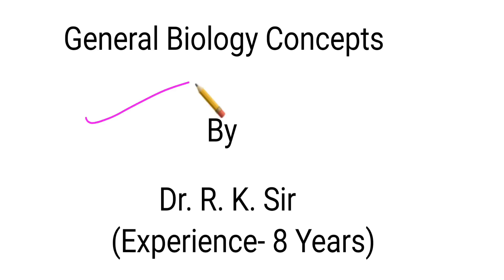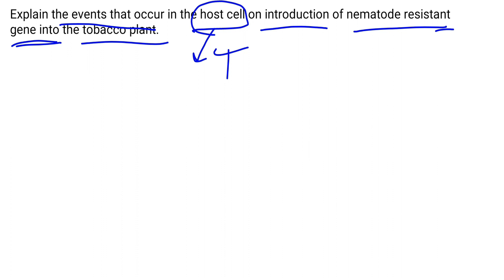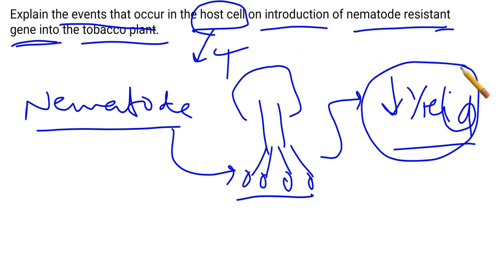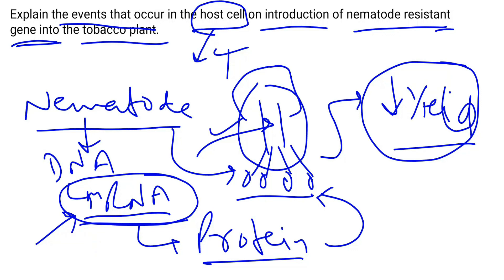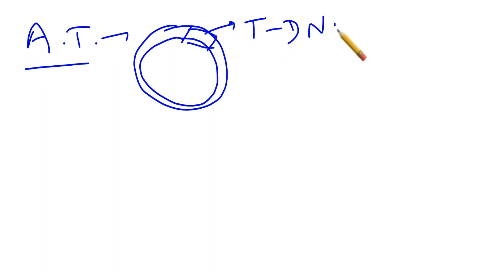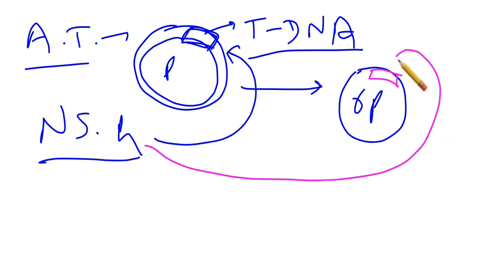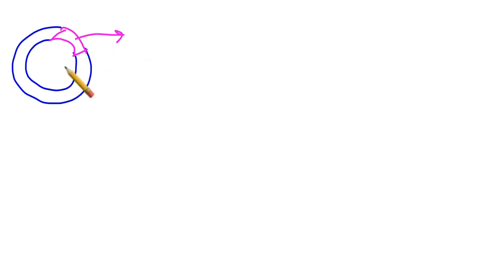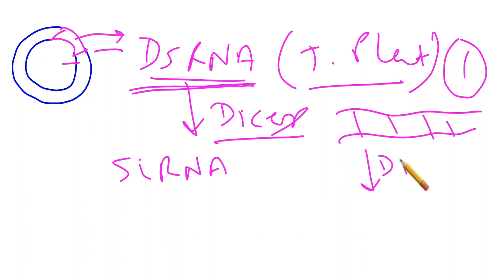What is RNA Interference? | Agrobacterium Tumefaciens | NEET | CSIR | UPSC | GATE | Dr. R. K. Sir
Learn the Tough basic concepts of Biology in a simple and easy manner.